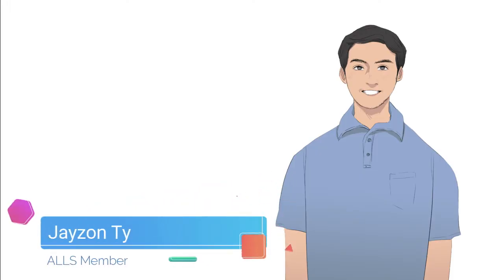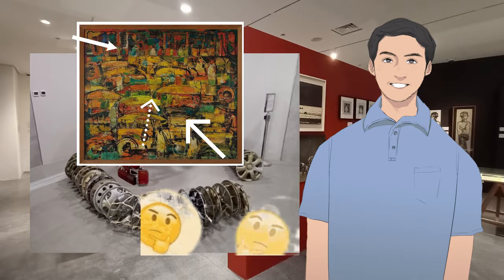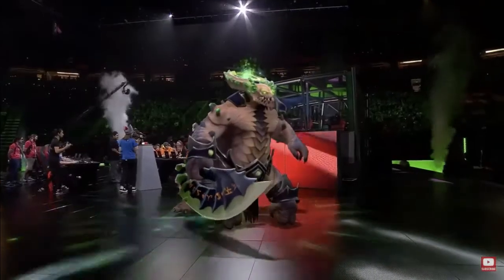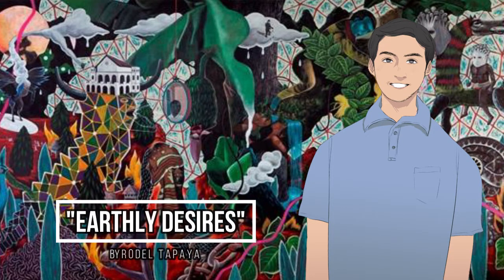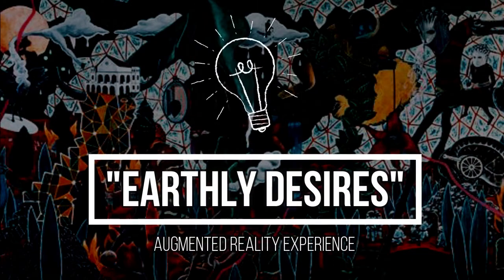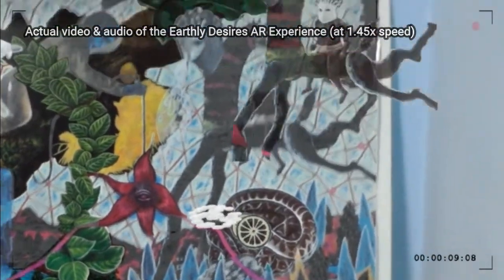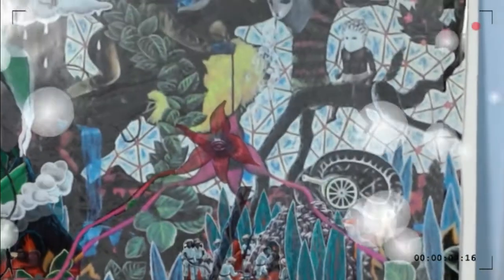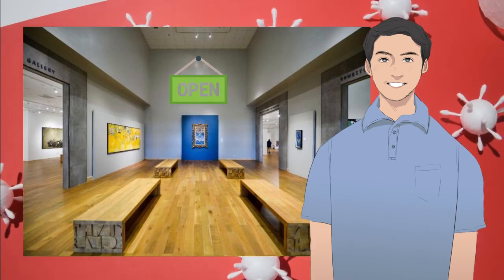ALLS Episode 10: Designing Augmented-Reality Experiences for Museum Paintings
Paper: The Effect of Augmented-Reality Use on Achievement, Misconception and Course Engagement by Sirakaya and Cakmak

ALLS Google Play Apps [FREE]
ALLS Apple Store Apps [FREE]

Video Avatar Artwork by Micah Santos